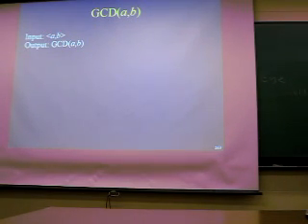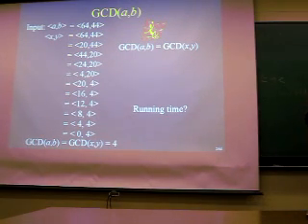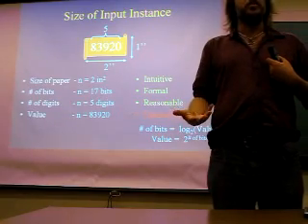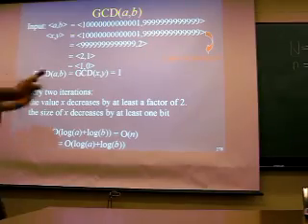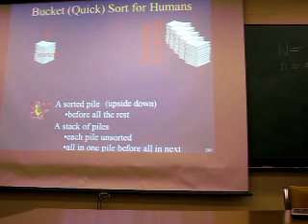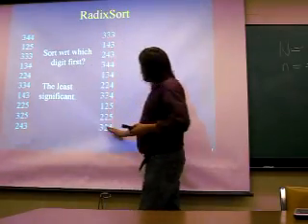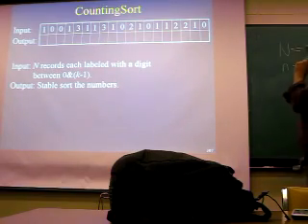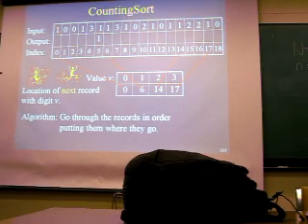CSE 3101 Lecture [class 5 / 31] - 2011